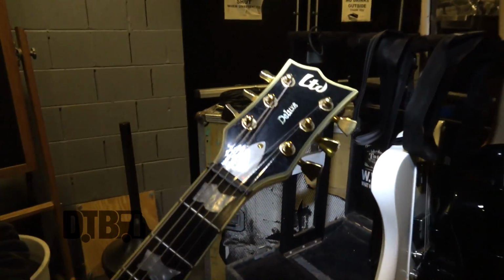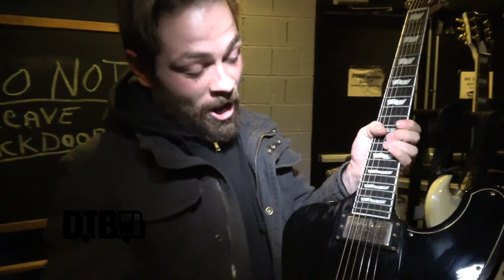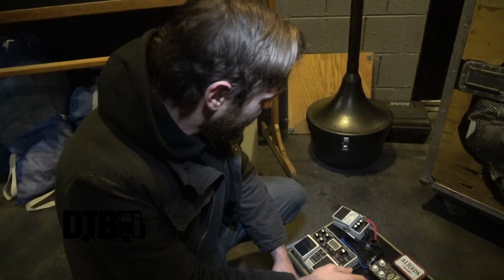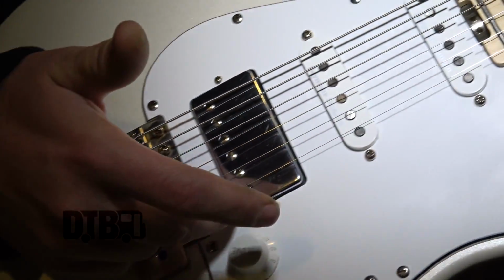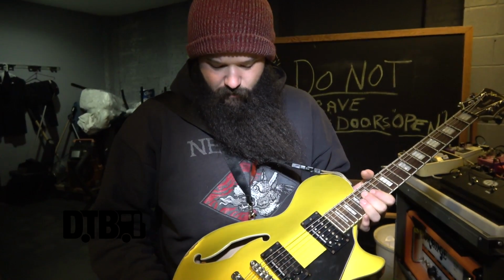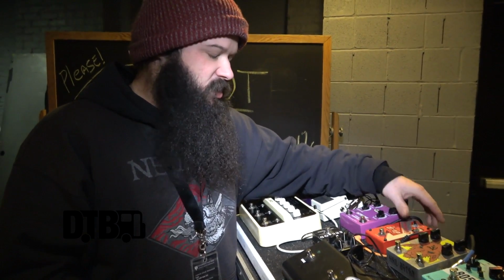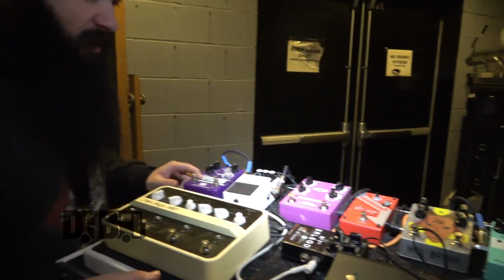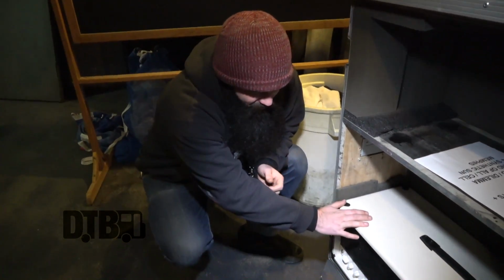Norma Jean's Jeff Hickey & Phillip Farris - GEAR MASTERS Ep. 105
On this episode of DTB’s “Gear Masters”, the metalcore band, Norma Jean, shows off the gear that they use onstage, while on tour with For Today, Silent Planet and My Epic. Norma Jean is best known for their songs “Sword In Mouth, Fire Eyes ” and “Deathbed Atheist”.

Information about this video:
Film Date - December 15, 2016
Location - Bottom Lounge in Chicago, IL

Digital Tour Bus bio:
This is the official YouTube channel for Digital Tour Bus. We take you inside the tour buses of your favorite touring acts in our "Bus Invaders" video series. If you like what you see, make sure you visit our for tons of news and exclusive features. We release two brand new videos every single day at 10am and 2pm (CST), including new episodes of Bus Invaders, Gear Masters or Cooking at 65mph in the 10am slot Monday through Friday! Our other various series, including: Crazy Tour Stories, Dream Tour, Preshow Rituals, Tour Pranks and Tour Tips (Top 5), fill all the remaining release slots. Regardless of the genres of music you enjoy, we've got you covered!